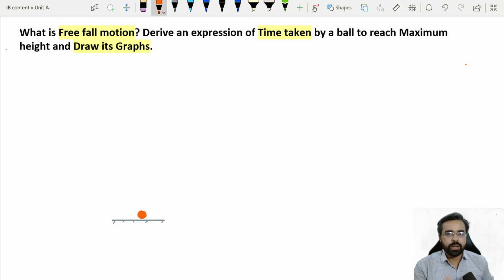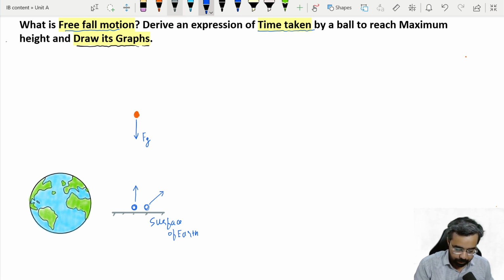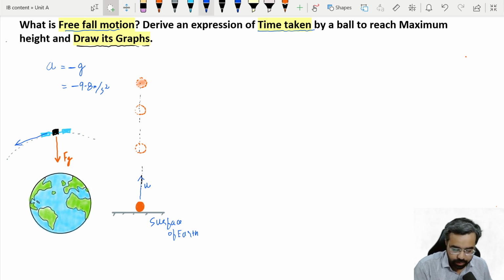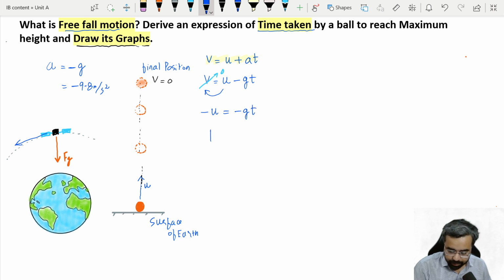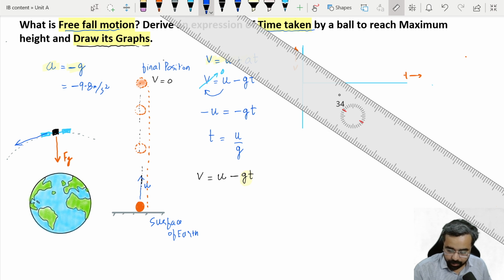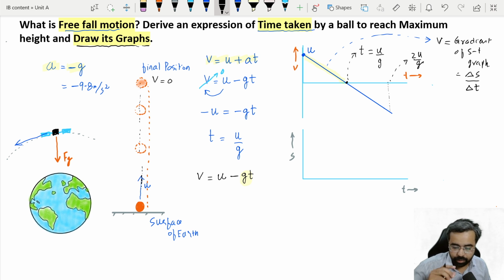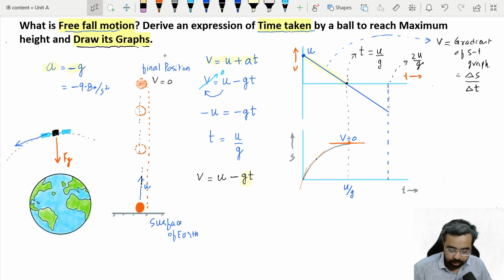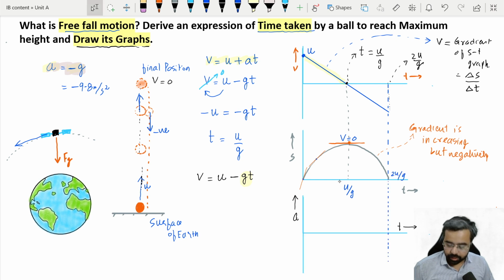Derive an expression of Time to reach max height and draw all Graphs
Welcome! I’m an IB Physics tutor and I have years of experience helping students all over the world to achieve 6s and 7s in their final exams.
📚 In this channel you can find:
I have posted solutions of the IB physics past paper questions in the form of video lectures.

I post both HL and SL video tutorials on specific topics.
This channel provides quality and detailed solutions of difficult questions.

1- Guidance from experienced teacher who have expert skills to teach IB new syllabus
2- Every lesson is delivered according to IB Board guidlines.
3- Practice of questions in every class which are past papers and other standard questions.
4- Homework for more practice which I am responsible to send you checked hoemwork to check your mistakes.
5- Weekly mini test for constant evaluation
6- Simulation and animations for quality understanding.
7- Weekly bonus videos weekly.
8- All lesson notes in PDF form.
9- Every lesson can be recorded on demand.
10- Last but not least, explaining Exam techniques, tips, common mistakes and revision support to my students.